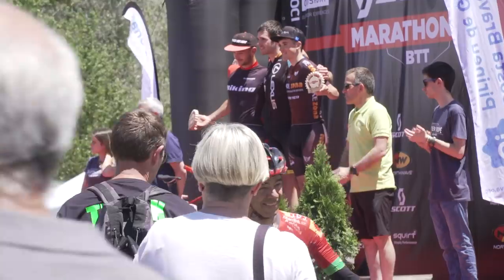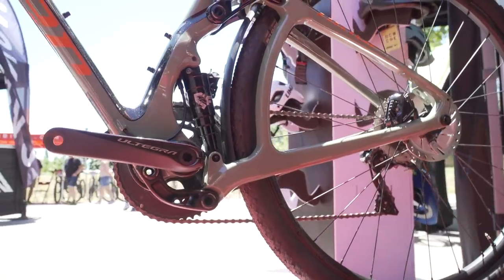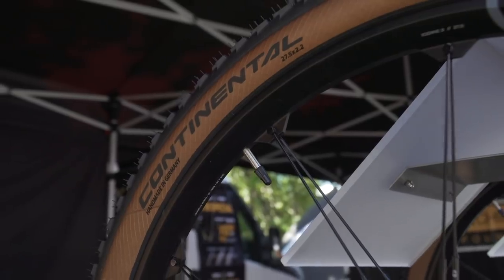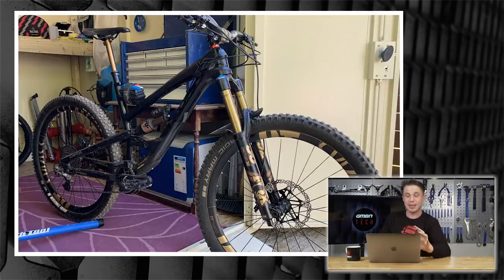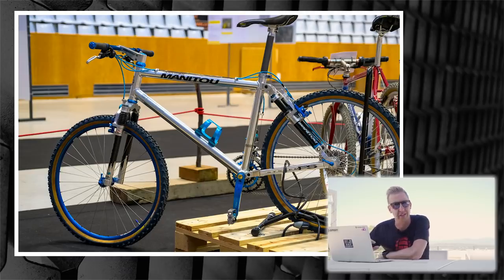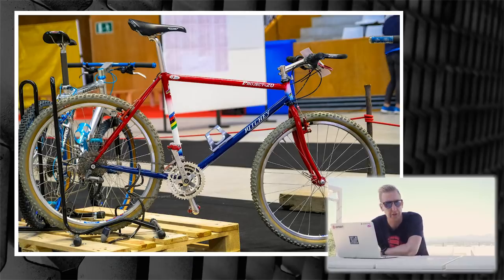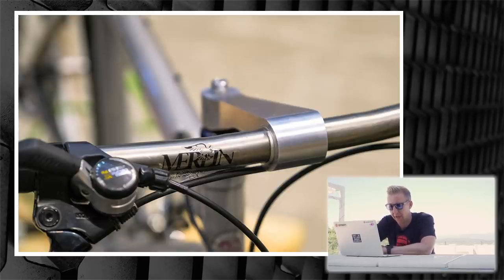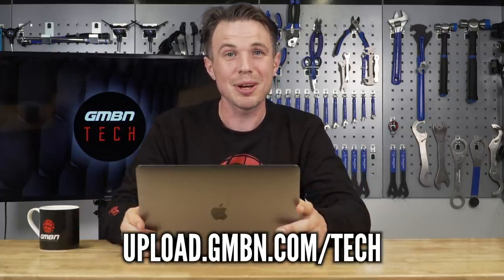Superlight Parts From Sea Otter Europe | GMBN Tech Show Ep. 74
Doddy and Henry flipped a coin to see who got to go to Sea Otter Europe. Guess who was the lucky one! (Definitely didn't pull rank😂) There's some superlight components, a progressive UK born enduro bike, and some rad retro rides from out in Girona🔧

Meanwhile, Henry is back in the workshop taking a look at your bike caves and top mods. Don't forget you can submit yours by using our uploader below👇

If you'd like to contribute captions and video info in your language, here's the link 👍